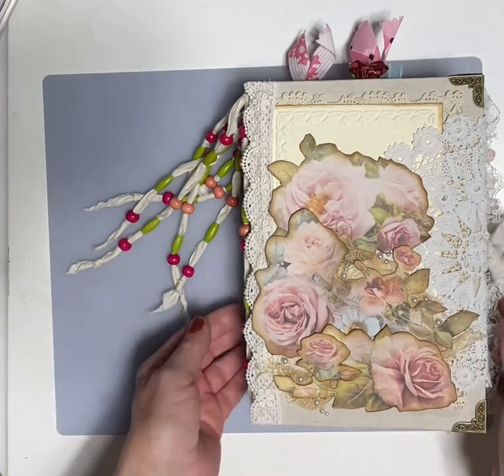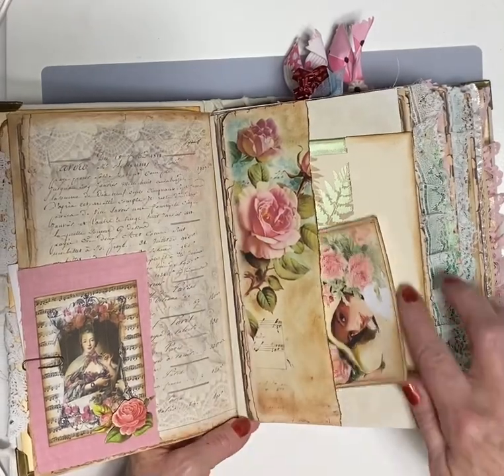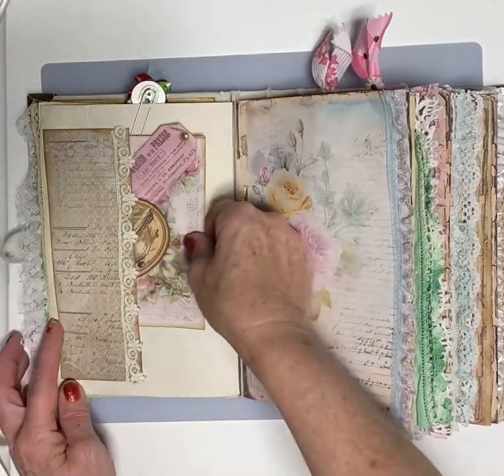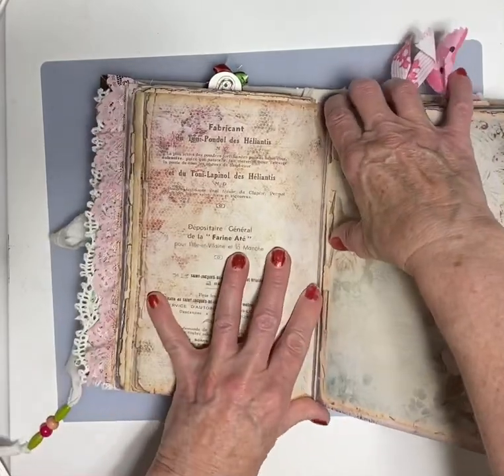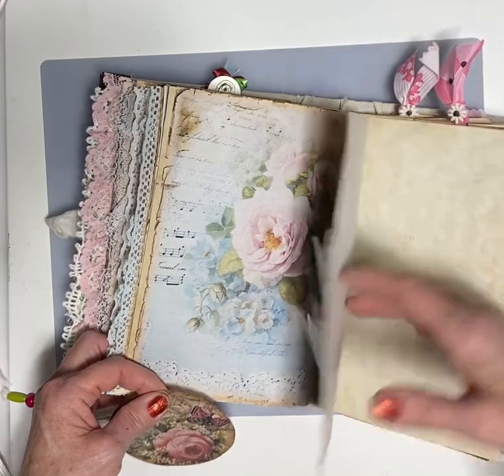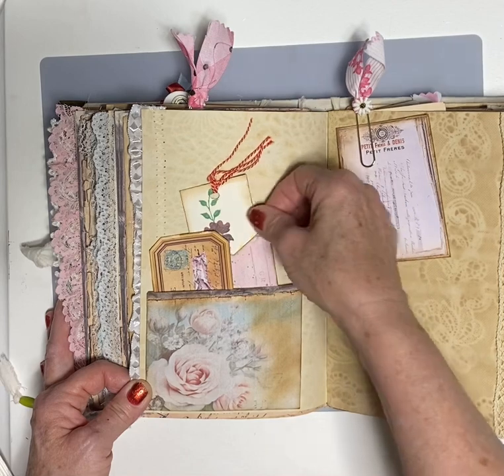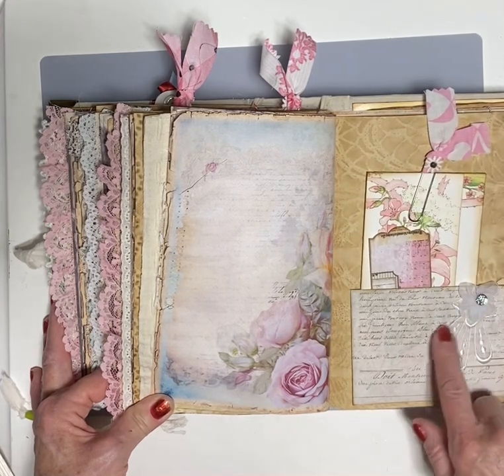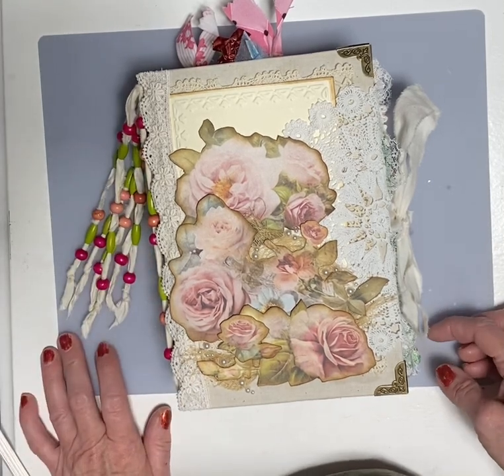Shabby Chic journal , another one of the tied journals in that collection.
I created this journal during my video on beginner tied journals /easy journals to learn. I have now completed the decorating of this journal and wanted to share the final results. The prints I used were from ​⁠@polkaartstudio  they were lovely pages from a collection of 100 pages called Shabby Chic. I’m in love with these rose covered pages and am for sure adding a few to my own journal. Hope you enjoy my flip through and have a wonderful day!
Sorry for the dog my fault for not closing my door tight to my room, life happens lol and mailmen.